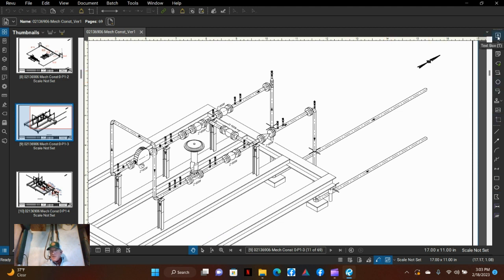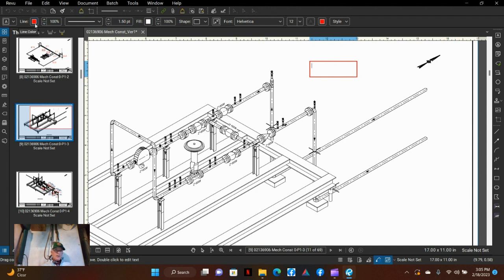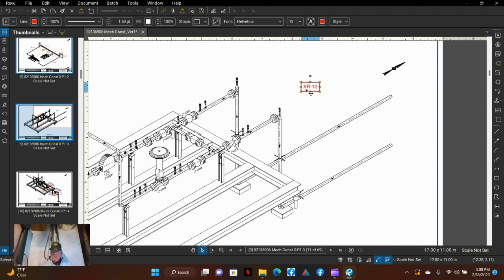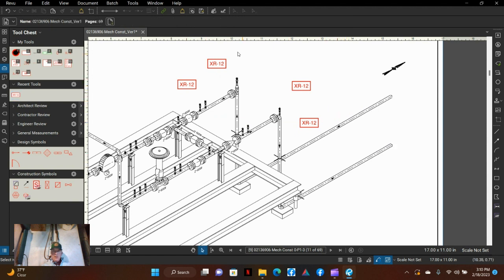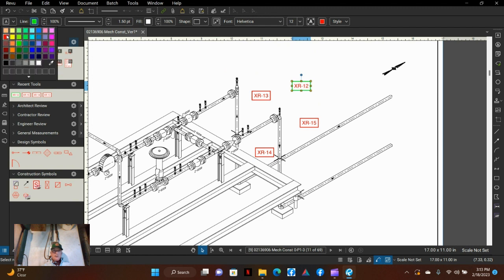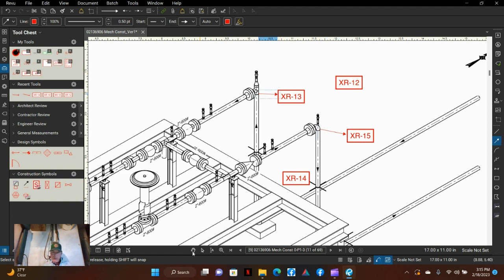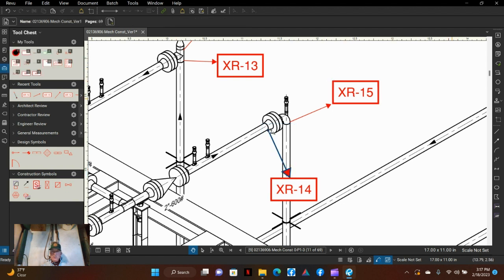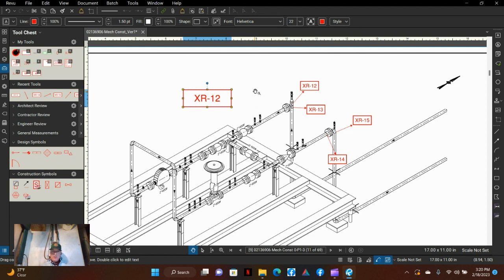Blue Beam weld map (text box)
A Blue Beam tutorial for pipeline weld maps